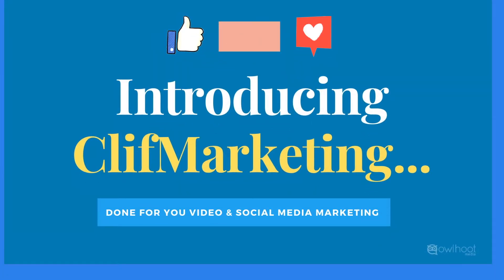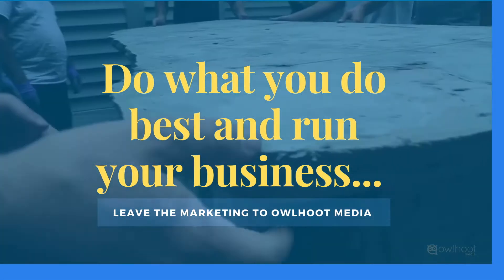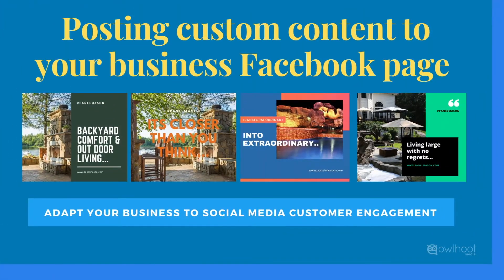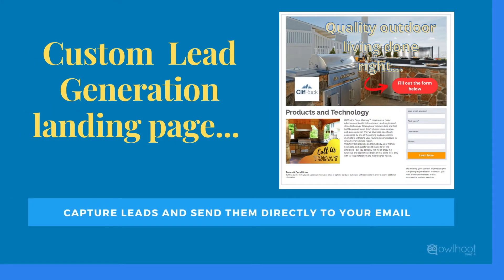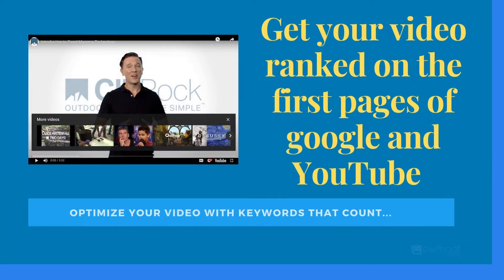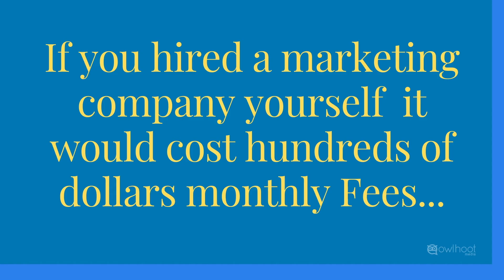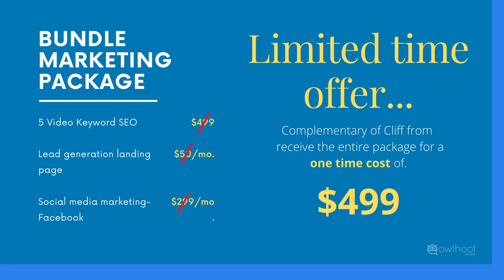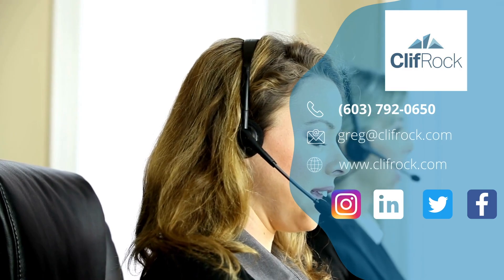ClifRock MKT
Cliff rock installer marketing program. Contact your Cliff rocket visor for more information.